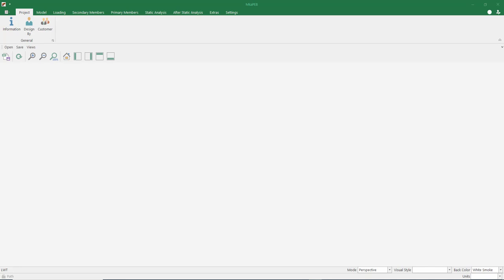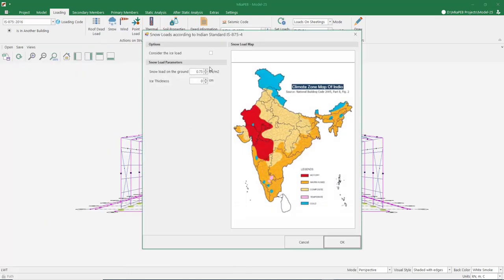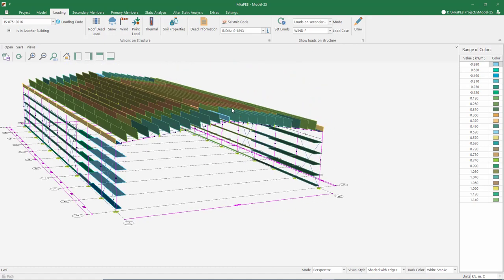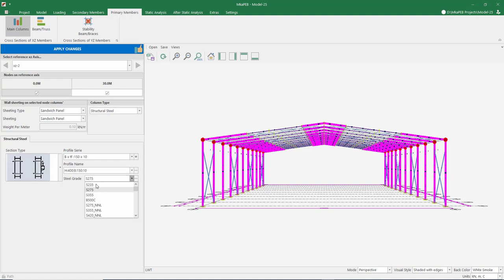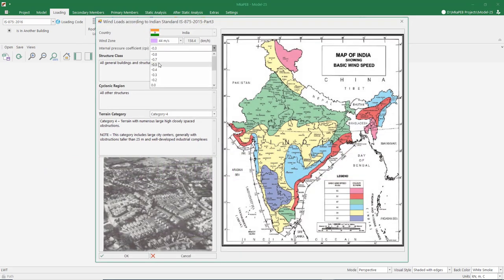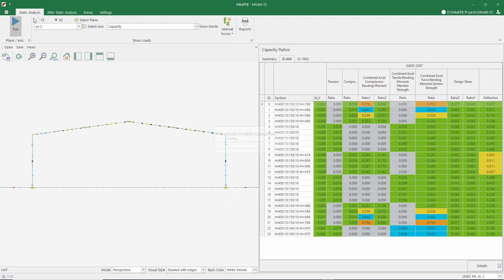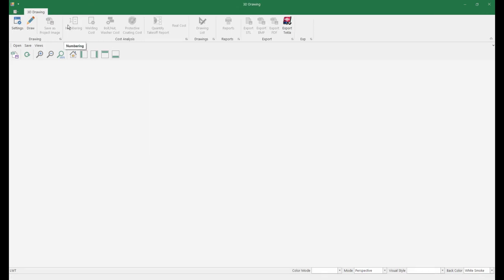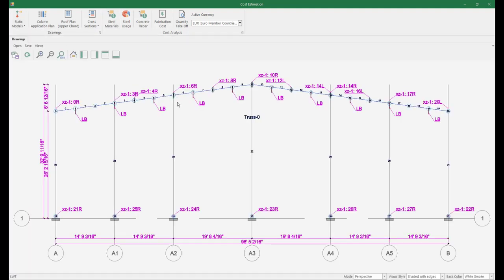MkaPEB TUTORIALS : CHAPTER 6 EXAMPLES 1. PEB DESIGN PART 1 OF 2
Learn how to do PEB design with MKAPEB. Maximize the use of your MkaPEB software with our comprehensive training tutorials.

MkaPEB offers Unique Technology that Creates 3D Detailing ready Model from FEA Model.

MkaPEB is ONE STOP SOLUTION FOR PEB STRUCTURES – FROM DESIGN TO MANUFACTURING.

1. Create model from huge library of available model wizards

2. Automatic application of Snow, Wind and Seismic loads

3. Design main frame and secondary members

4. Connection designs

5. Detailed design reports

6. Detailed estimation reports

7. Detailing ready real 3D model (unique feature of MakPEB)

8. Creation of shop drawings for parts and assembly

9. Creation of GA drawings

10. Option to Export to other 3D modeling and detailing software

11. Comprehensive course on design and detailing of PEB structures using MkaPEB on campus.ramcadds.in

What are you waiting for? Try it yourself with14 days trial